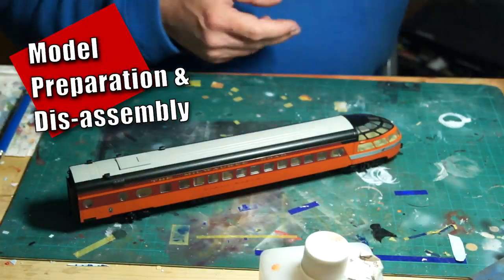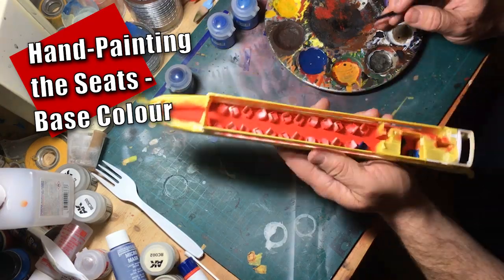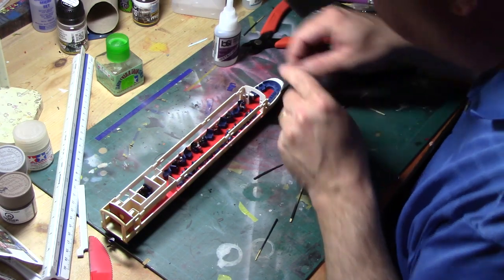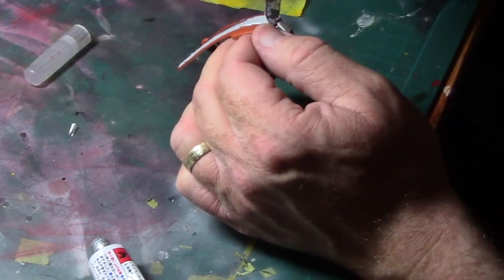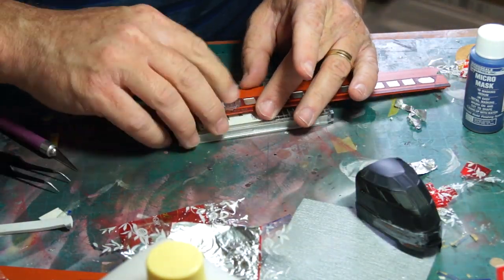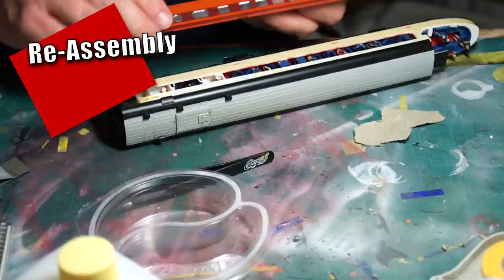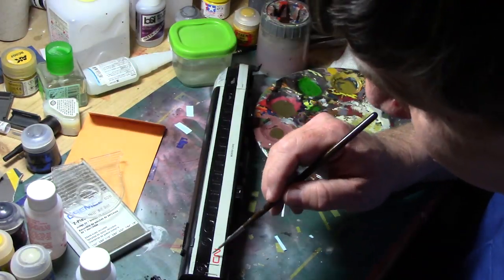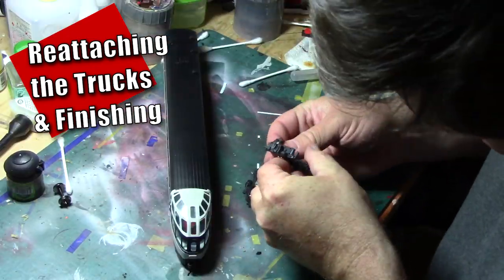Repainting an HO Scale Passenger Car - Inside Out!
The first formal commission after my giveaway wasn’t a regular weathering job, but rather a fully repainting an HO scale passenger - inside out! A Walthers Milkwaukee Road Hiawatha Skytop Passenger Car gets repainted into Canadian National Colours, including an interior and passengers!

This is a little different than my usual weathering model trains, but I hope you find this one helpful. It was a fun project!

You don’t need to become a supporter in order to follow the page, just click on “follow” once you’re there.

I also have a teespring store, where you can claim to be “In Training” with one of my T-shirt designs:

Stynylrez Primers:
Red Brown

Games Workshop Paints:
Chaos Black Primer Spray
Caledor Sky Blue (Instead of Calgar Blue for the base)
Calgar Blue
Hoeth Blue

Real Colors Paints & Clearcoats:
Signal Red
Satin Varnish

Tamiya Flat Clear
Tamiya X21 Flat Base
Pledge with Future Shine

Ammo by Mig Oilbrushers:
Medium Grey

Lindt Lindor Milk Chocolates!

Grex Genesis XGi3 Airbrush Starter Set
(Dual-action Gravity Feed airbrush, compressor, braided 6ft hose, and a getting started DVD)
This is an updated version of the combo set that I started with. The advantage of this newer version is that if you wanted to swap out needle sizes, it can be done with upgrade kits, and it comes with different sizes of paint cups. It comes with a 0.3mm needle as standard. This also comes with the same compressor that you saw in the video. I’ve been very happy with my setup. It has done everything I’ve asked it to. Fittings on this airbrush and hose are ⅛” which are compatible with Iwata hoses.
Grex Genesis XGi3 Airbrush alone

Equipment & Software:
Canon HF R800

Dji Osmo Mobile 2 (Mobile Phone Gimbal)

Neewer Backdrop Kit

Neewer 176 Lights (x3)

Neewer Softboxes for 176 Lights

GlideGear TMP-100 Teleprompter Unit

Apple iPad Air